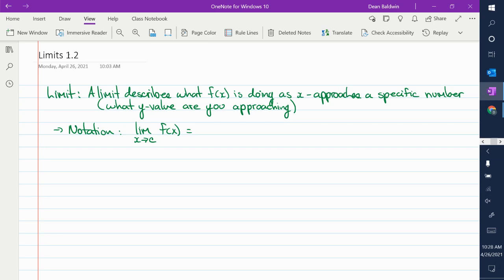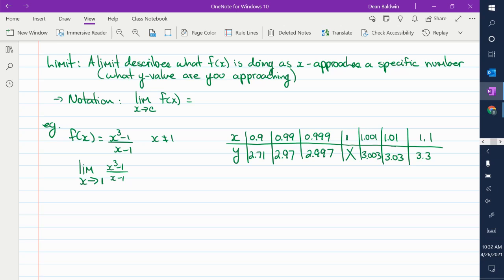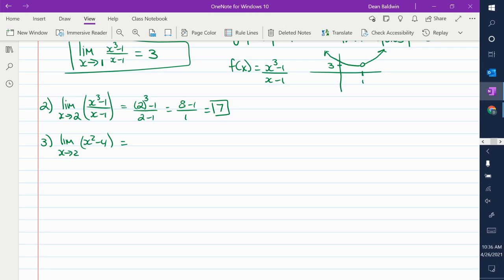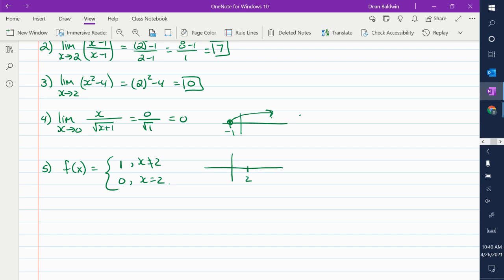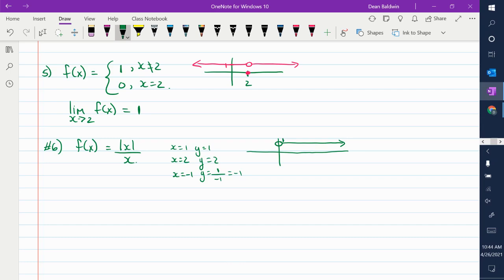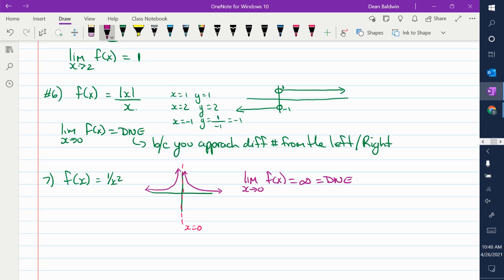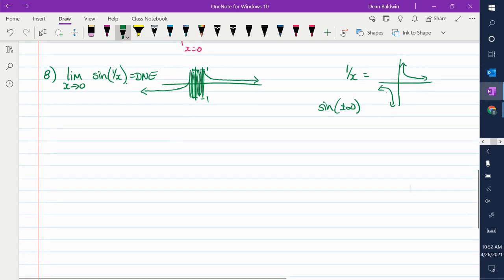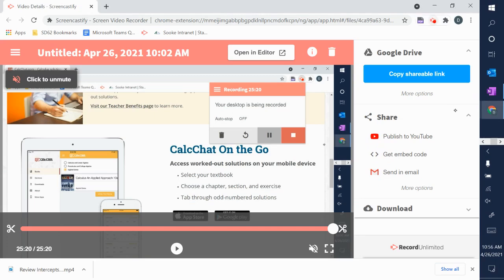Limits 1 2